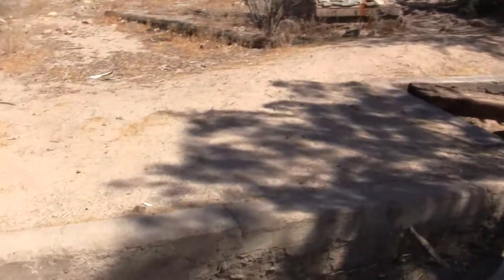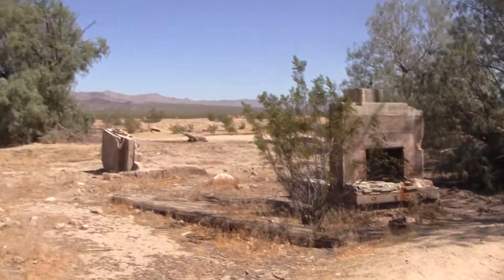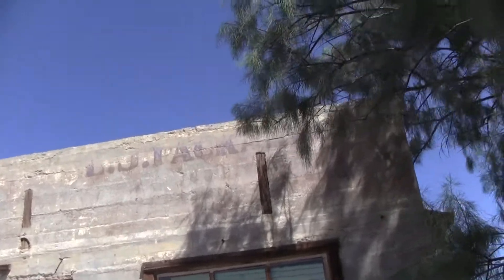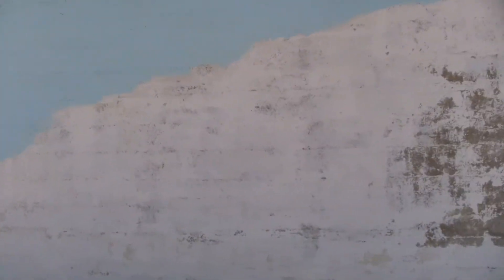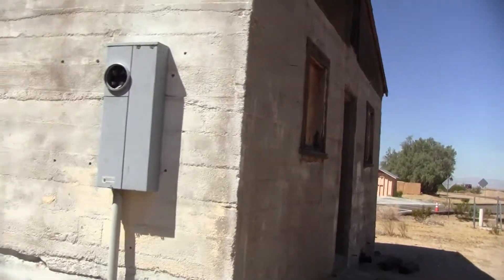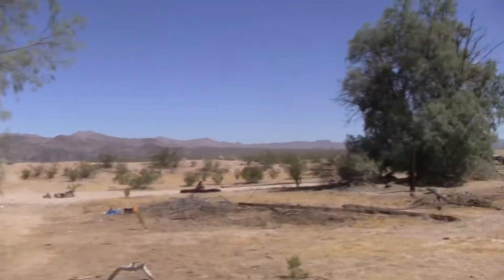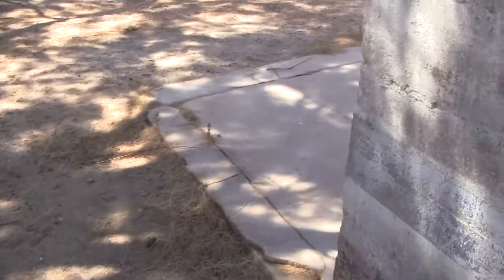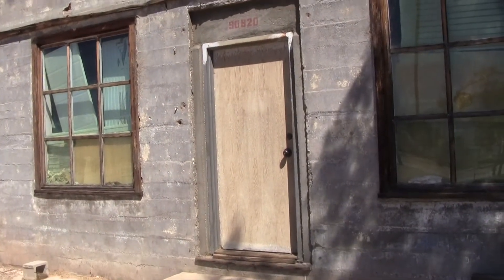Kelso in the Mojave National Preserve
Abandoned buildings in Kelso in the Mojave Desert